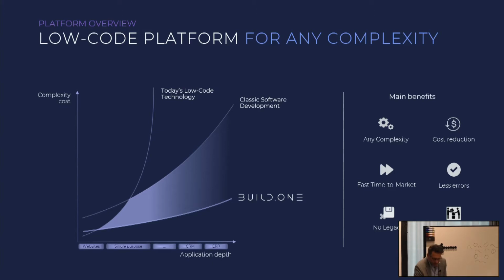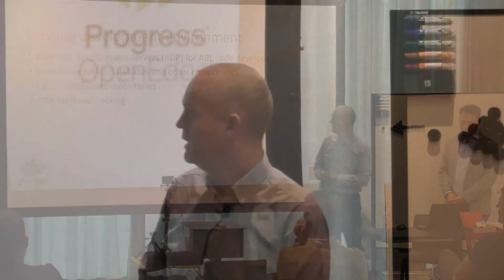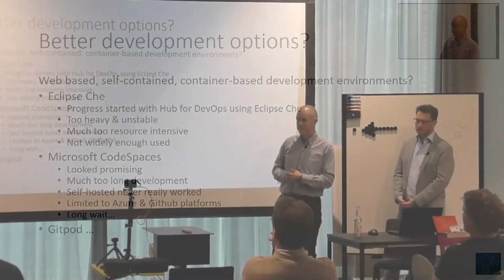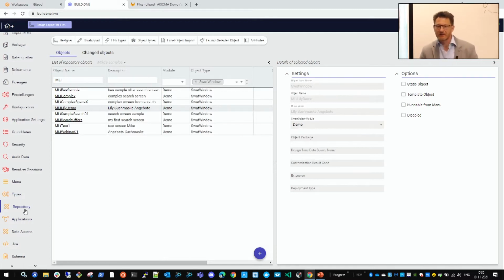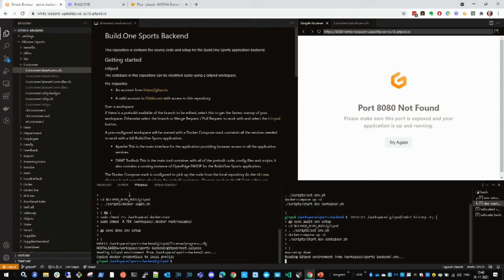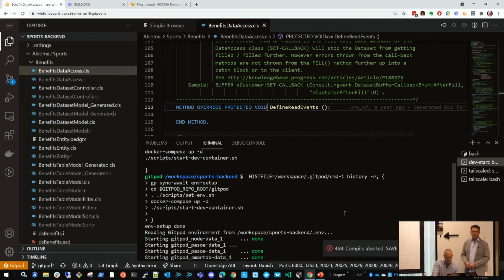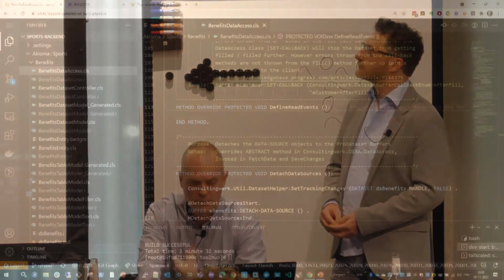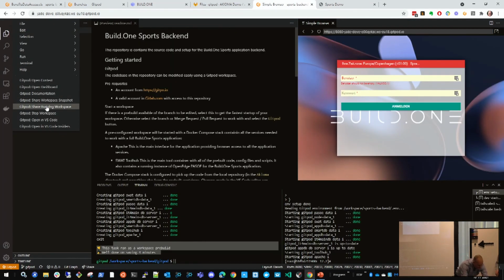Dockerizing your OpenEdge application - and developing it in a browser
Presentation held by Thomas Hansen and Mike Liewehr, appSolution / Build.One

Containers are already common for deployment and CI/CD. But what about the actual development/coding? How could the development process be improved, e.g. switching between tasks, working on and testing multiple tasks in parallel, creating and updating development workspaces? With so much going on in the container world, we are no longer limited to just deploying our applications in containers. Why not move the development environment into containers ? and into the web browser? No need for heavy installations of development machines and tools when you can spin up a development workspace in a browser to write and test code at the click of a button. We will cover the experiences from Build.One in Dockerizing their application and implementing Gitpod to enable browser-based development of parts of their application stack. Get insights into lessons learned, improvements and advantages gained. Expect cool demos of a new way to develop your OpenEdge applications!